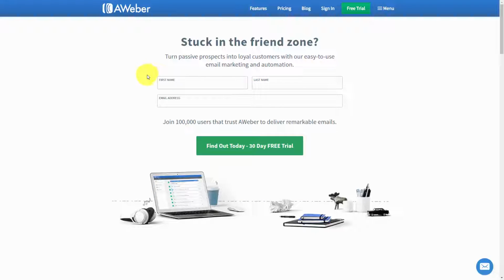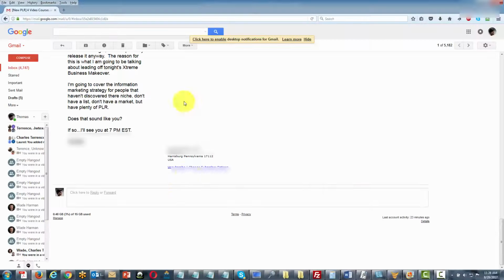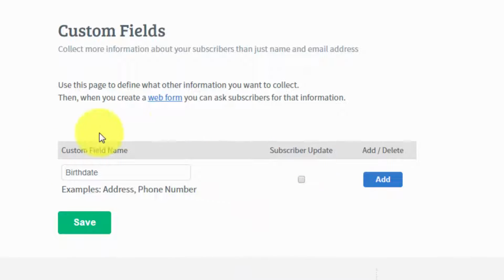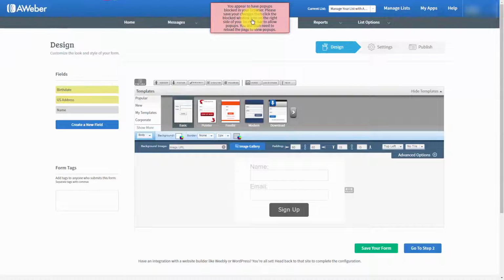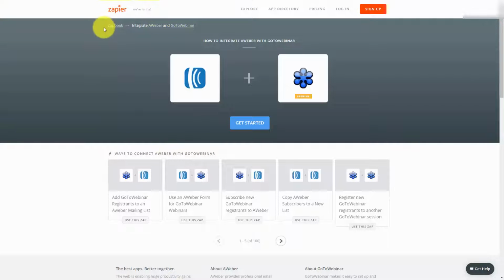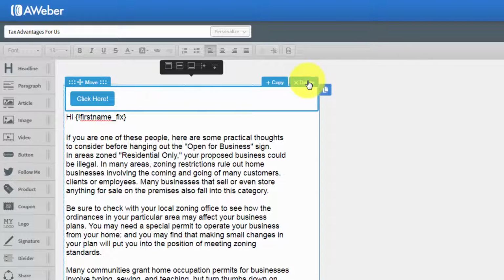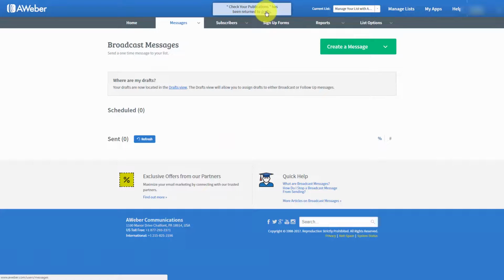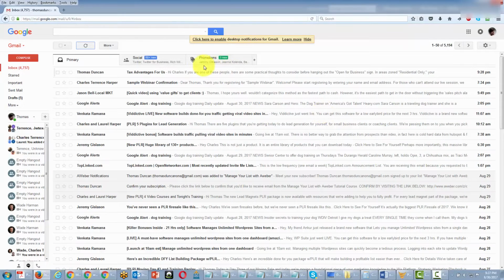World best and easy method for earning money by managing your Email List Aweber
Email List Aweber-Learn secrets in this 100% Free video course. Great income from home ideas, the best-earning method in the world.